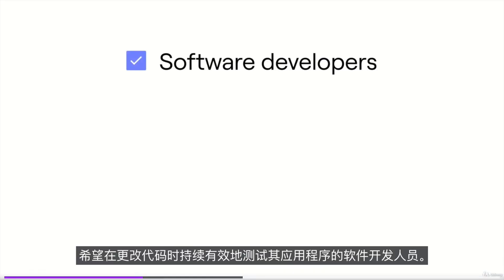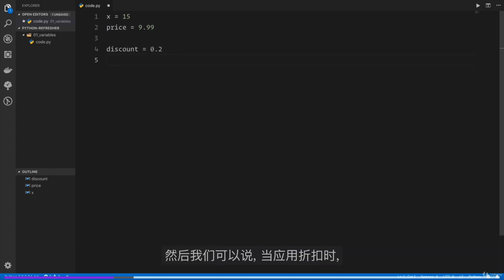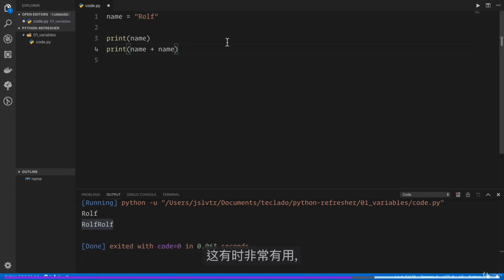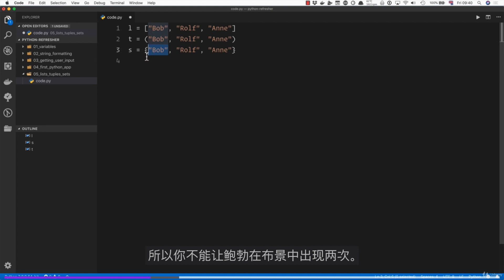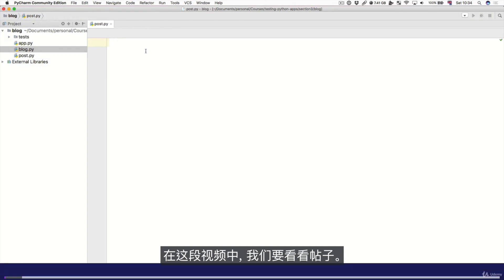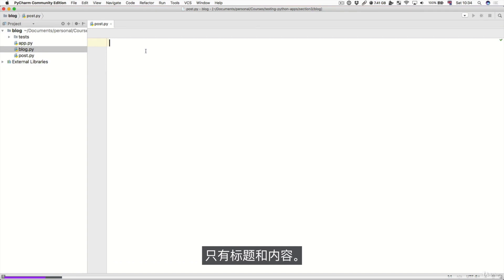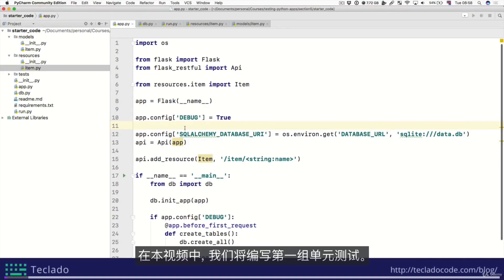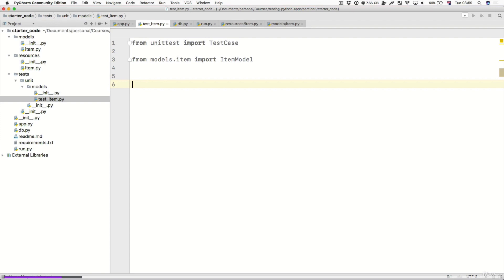"Python 的自動化軟體測試" 課程部分預覽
了解關於使用 Python、BDD ( Behavior-driven development )、Selenium Webdriver 和 Postman 進行自動化測試，重點關注 Web 應用程式

此預覽包含課程介紹和 python 快速複習和 unit test